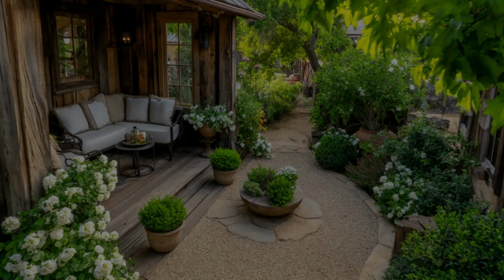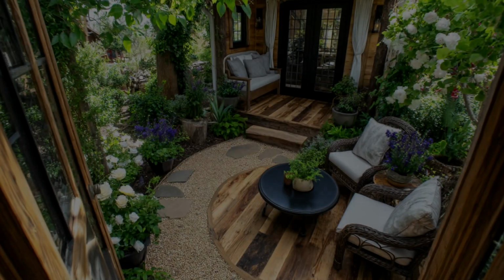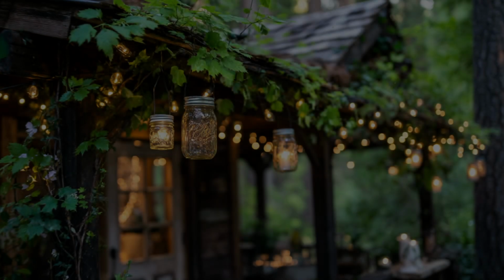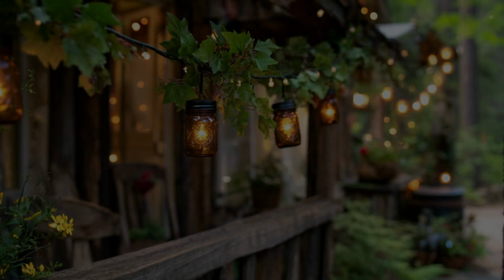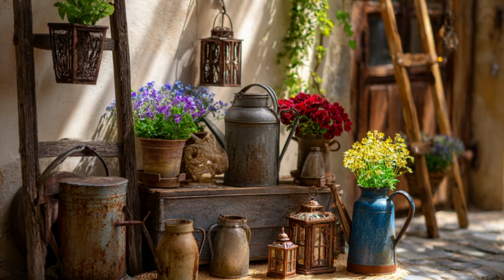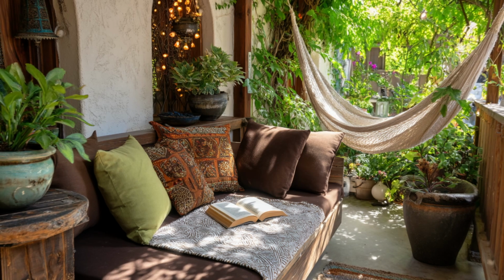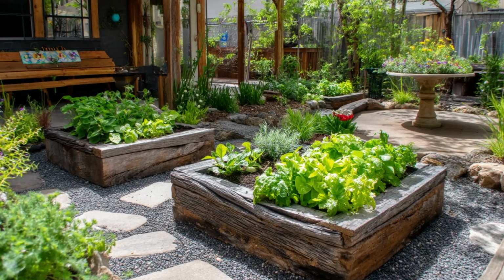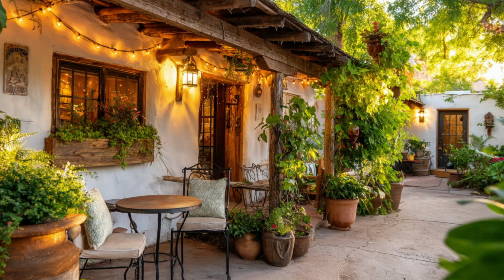How to Design a Dreamy Rustic Tiny House Courtyard with Vintage Charm & a Wrap-Around Porch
Transforming a tiny house courtyard into a dreamy rustic haven starts with intentional layout planning. A wrap-around porch connects your indoor and outdoor spaces, creating a seamless transition filled with charm. Divide the courtyard into zones—like lounging, gardening, and dining—to give it purpose and flow. Use reclaimed bricks, gravel, or stone paths to enhance that vintage feel. Introduce natural materials like aged wood, wrought iron, and terracotta to create texture and history in every corner. Layer in greenery such as lavender, rosemary, climbing roses, and ivy 🌸🌿, which bring color, fragrance, and a timeless garden aesthetic. The rustic charm lies in mixing aged materials with the calm of nature. With a balance of functionality and beauty, even the smallest courtyard can feel expansive, warm, and filled with storybook vibes ✨.

To elevate your rustic courtyard, focus on cozy, vintage-inspired details that make the space truly yours. Mismatched outdoor furniture—like chipped wooden chairs or an old bistro set—adds charm and character. Enhance comfort with soft cushions in earthy tones or faded florals. Repurposed items like vintage watering cans, metal tubs, and wooden crates can double as decor and planters 🌼🪴. Lighting plays a key role too—string Edison bulbs across your porch, place lanterns and mason jar lights in corners, and layer soft glows for a magical, fairytale effect 🌟🕯️. For a personal touch, use salvaged mirrors, antique ladders, or old window frames as decor. These elements bring soul and nostalgia into your courtyard while inviting guests to slow down and enjoy the space. Whether you’re sipping coffee or watching the stars, these cozy details turn your tiny home’s exterior into a welcoming rustic retreat 🌙.

A beautiful courtyard should also work for your daily life. Maximize function with clever storage—benches that hide tools, foldable furniture for flexibility, or a tiny shed tucked beside the porch. Add raised beds or vertical gardens to grow herbs and veggies 🥕🌱, and use gravel paths to define areas and prevent mud. Sustainable options like compost bins or rainwater collection add practicality while supporting your garden. Create small seating nooks: a swing for reading, a hammock for napping, or a chair by the herbs for coffee. A wrap-around porch offers shade, shelter, and extra charm, helping your courtyard serve you through all seasons. 💧🌤️ Whether entertaining friends or finding peace in solitude, this blend of rustic style and everyday function ensures your tiny house courtyard is both a personal sanctuary and a purposeful extension of your home 🏠💚.

YouTube Chapters:
Introduction: Welcome to Your Rustic Dream Courtyard
Start with a Strong Layout Foundation
The Charm of Vintage Greenery and Planters
Crafting the Perfect Wrap-Around Porch
Rustic Materials: Aged Wood, Stone, and Iron Touches
Inviting Outdoor Furniture and Cozy Seating Ideas
Lighting and Decorative Accents with Character
Garden Zones and Functional Layout Tips
Personal Touches: DIY Décor and Upcycled Pieces
Conclusion: Bring Your Tiny House Courtyard to Life